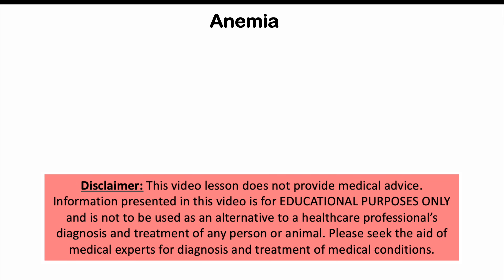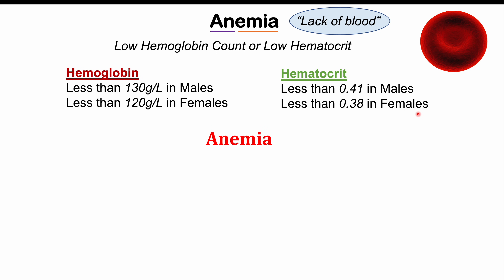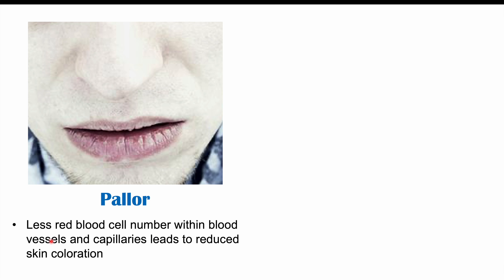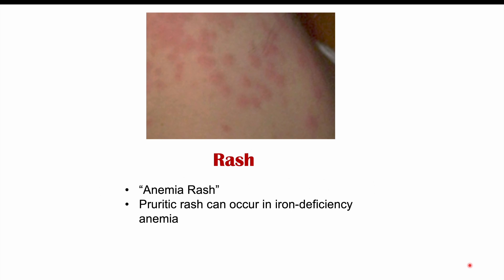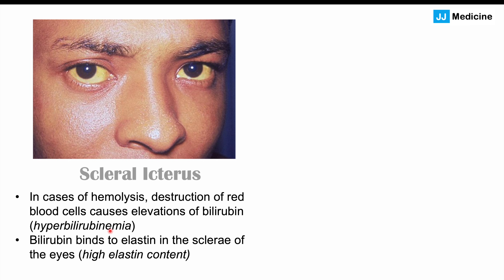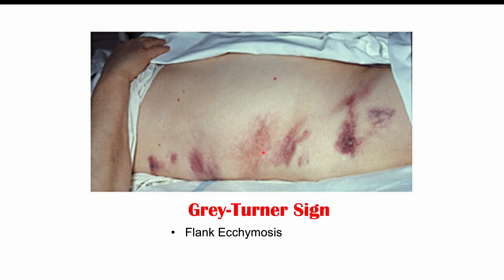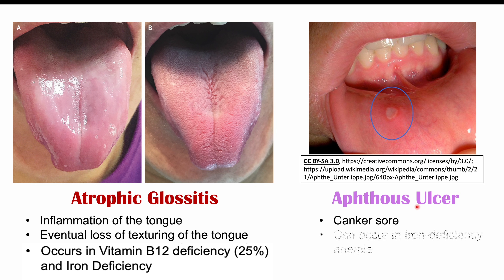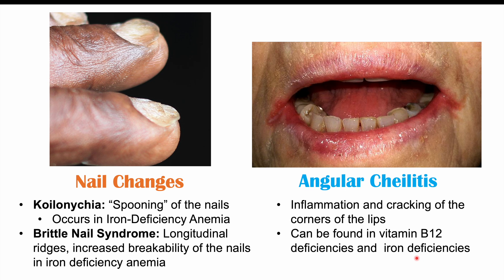10 Hidden Signs of Anemia You Can Spot on Your Skin and Nails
Anemia is a condition of low red blood cells (as indicated by low hemoglobin or low hematocrit) that is caused by a wide variety of conditions, including hemolysis, hemorrhage and nutritional deficiencies. The low amount of red blood cells can lead to certain skin findings, and other important causes of anemia can also cause important findings on the skin, nails and mouth. In this lesson, we discuss the more common skin findings that we can see in anemia.

JJ

For books and more information on these topics